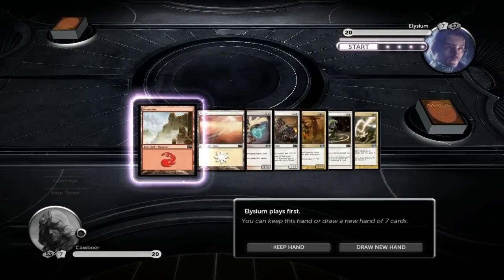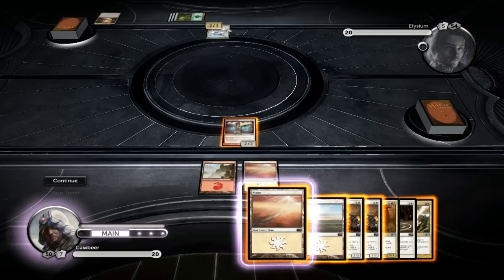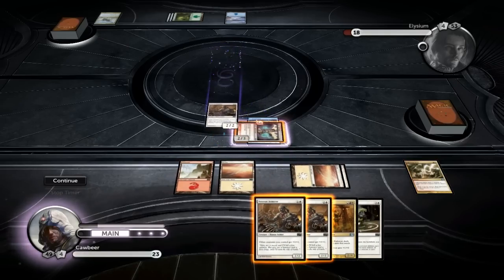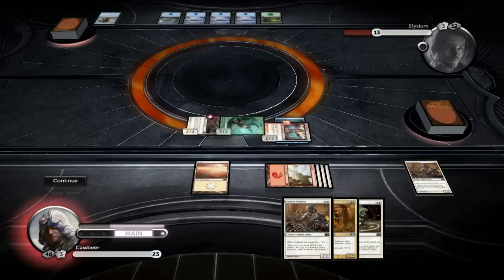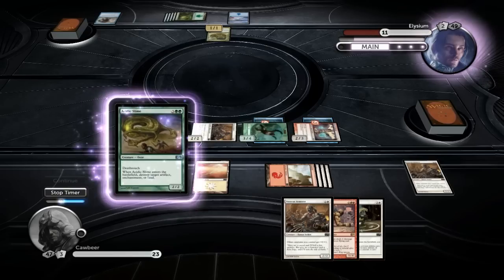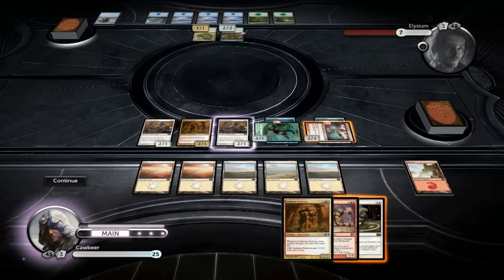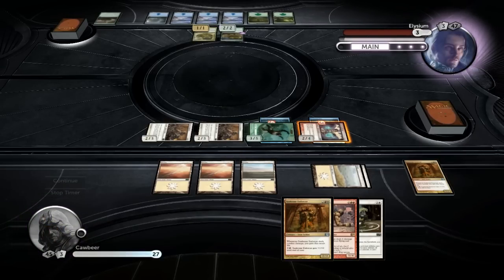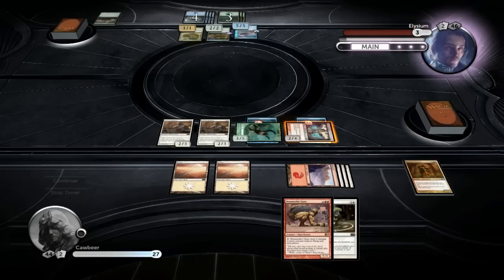Magic 2013 Act of War vs Sky & Scale - Still learning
Second of the new decks